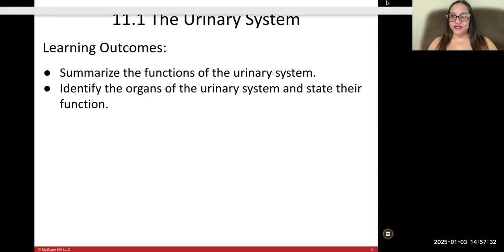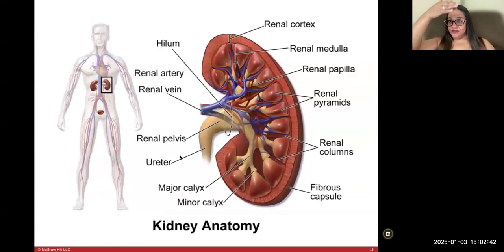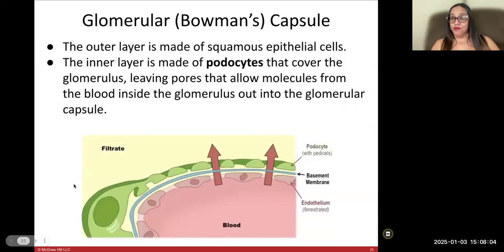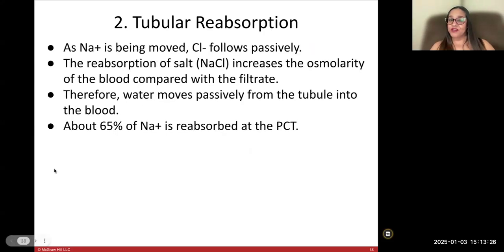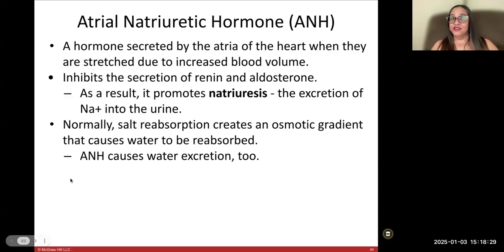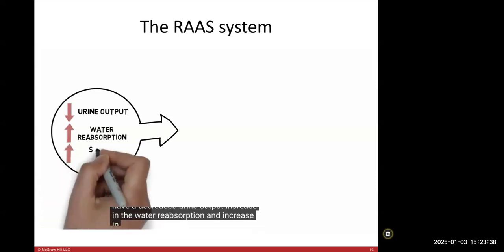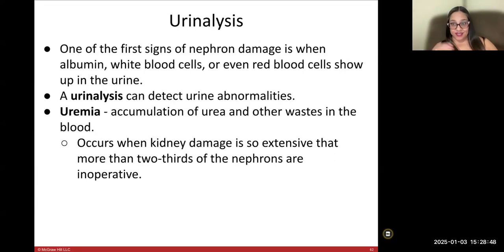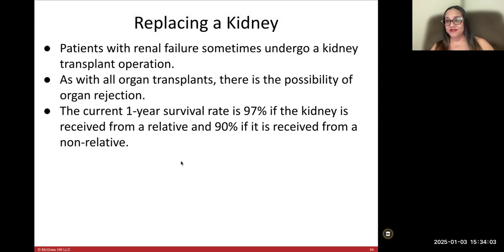Bio100:Ch.11: The Urinary System